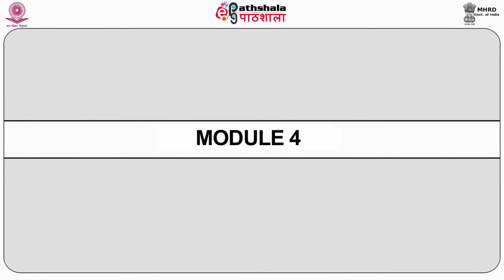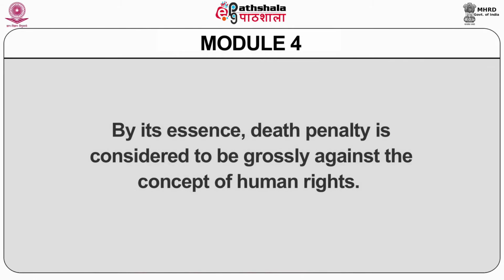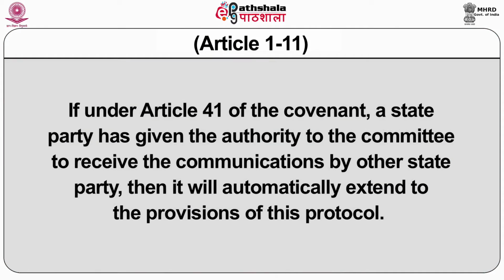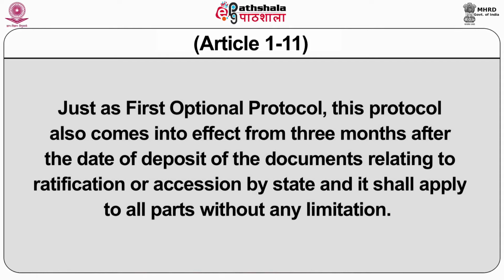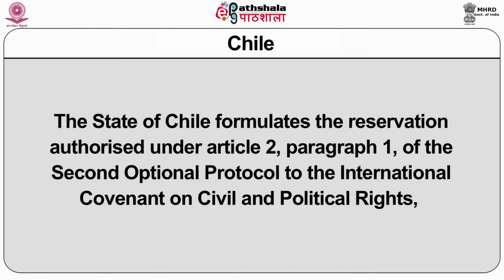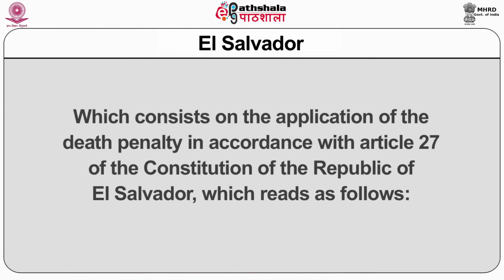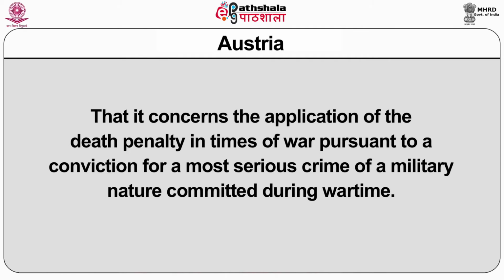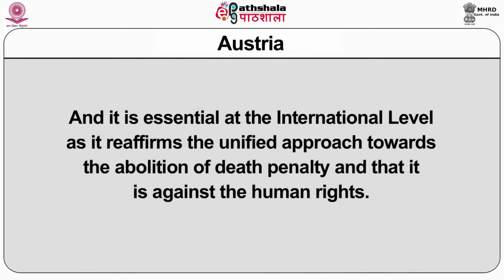M-26. International Covenant on Civil and Political Rights – Part 2